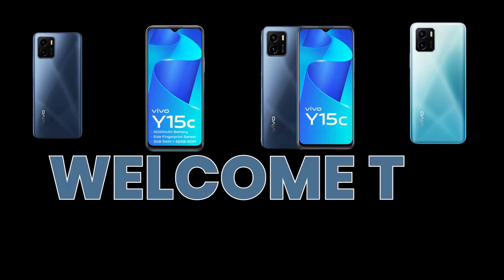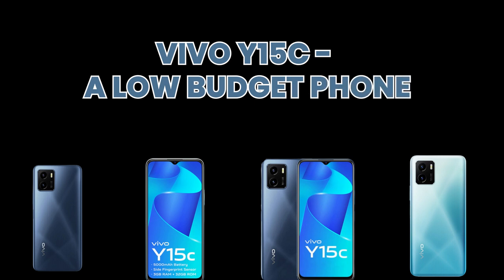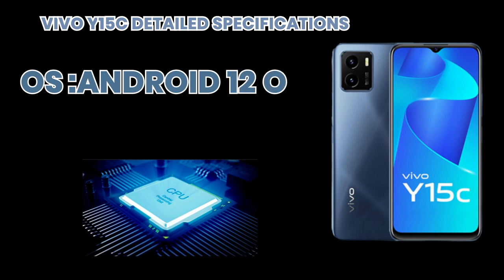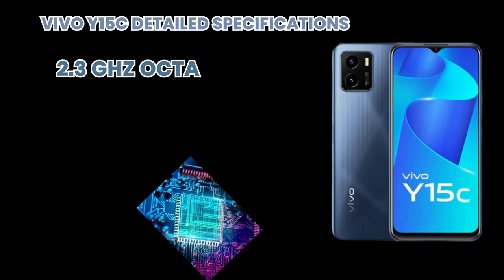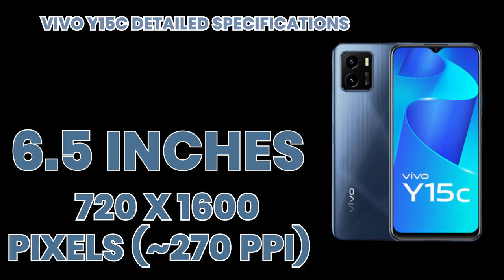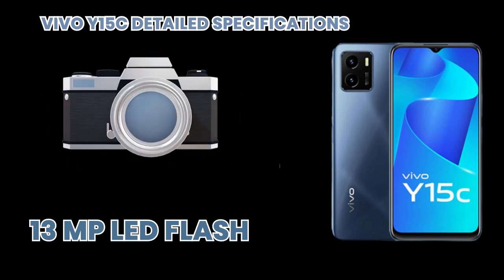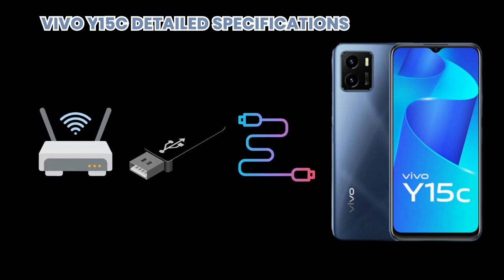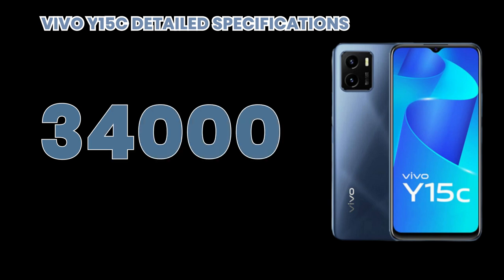Vivo Y15C - A Low Budget Phone Specification And Review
vivo y15c 2022

 vivo y15c settings

 vivo y15c official